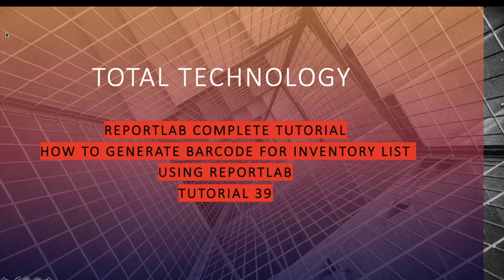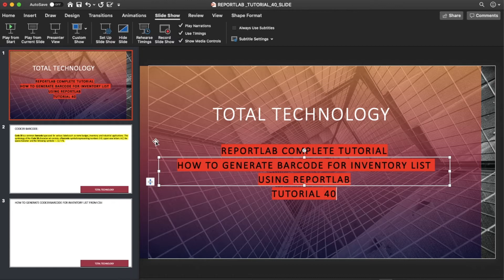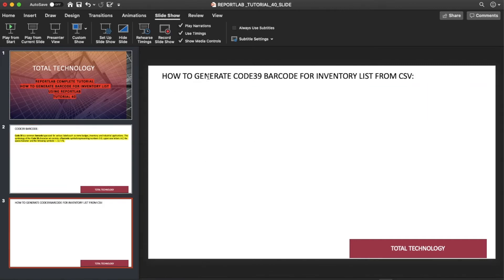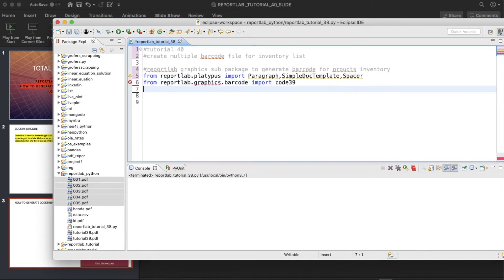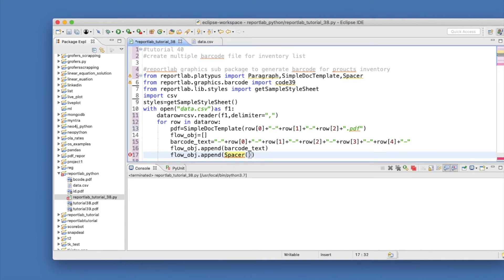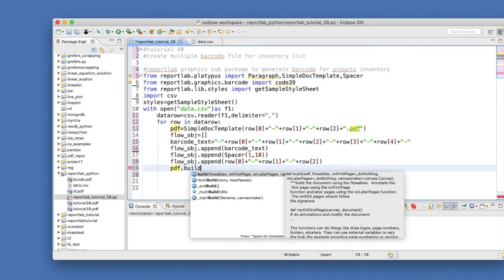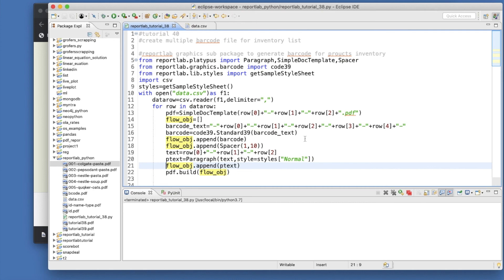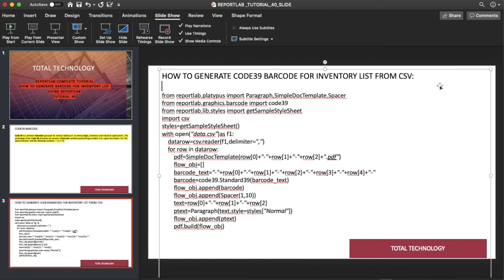REPORTLAB|REPORTLAB PYTHON TUTORIAL|How To Generate Barcode from Csv using python|PART:40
reportlab,
REPORTLAB PYTHON,
REPORTLAB PDF,
REPORTLAB EXAMPLES,
REPORTLAB TEXTOBJECT,
pdf image
pdf drawimage

REPORTLAB FLOWABLES
REPORTLAB DOCTMPLATE
REPORTLAB PARAGRAPH FLOWABLES
REPORTLAB PARAGAPH